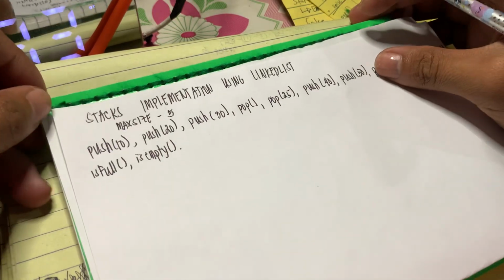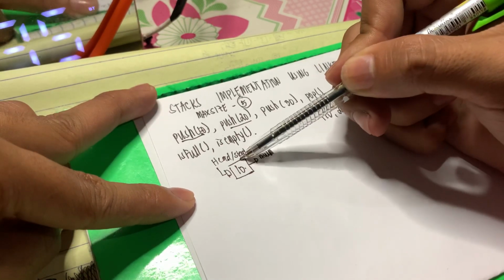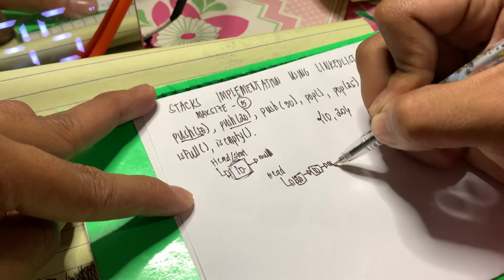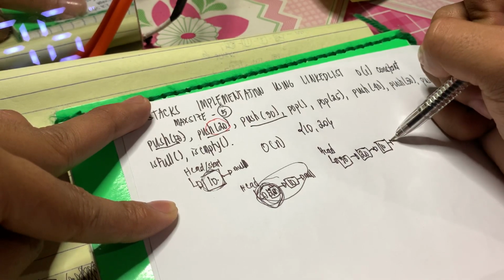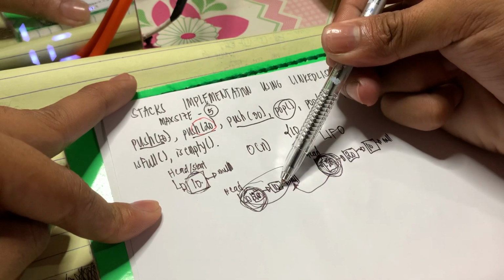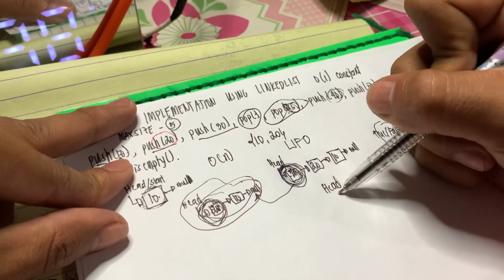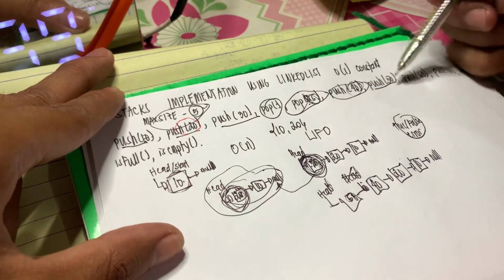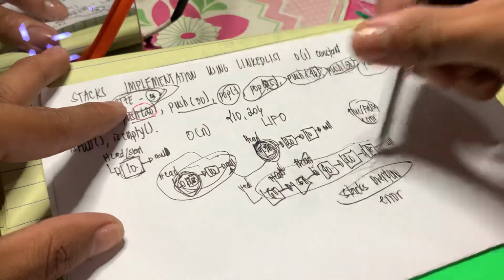Stacks Implementation using Linkedlist